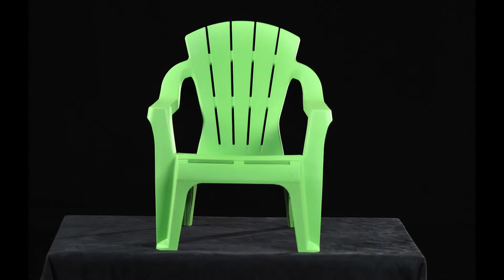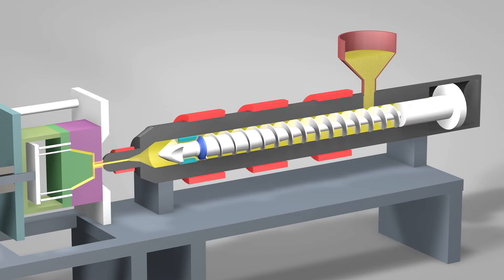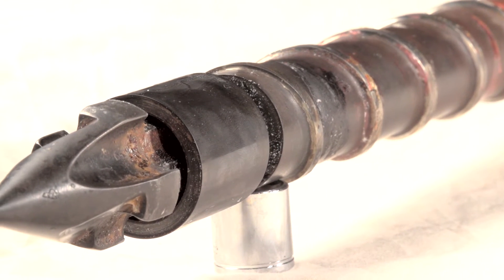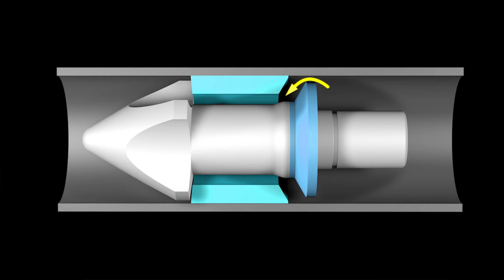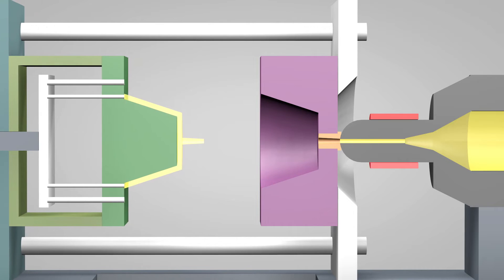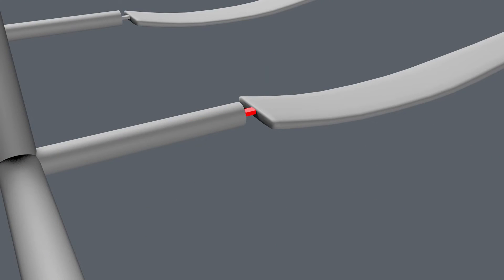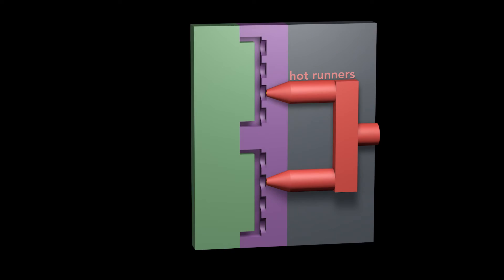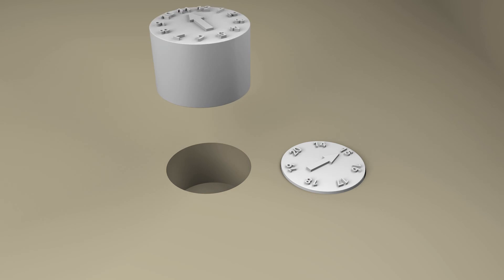How Stuff Works: How Plastic Injection Molding Works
Injection moulding BrE or Injection molding AmE, is a manufacturing process for producing parts by injecting material into a mould. ... Material for the part is fed into a heated barrel, mixed, and forced into a mould cavity, where it cools and hardens to the configuration of the cavity.